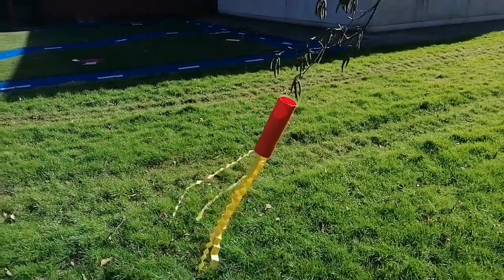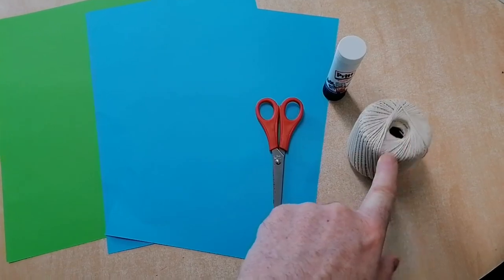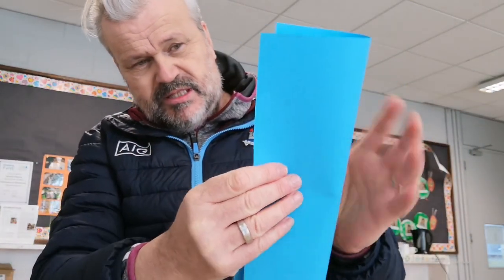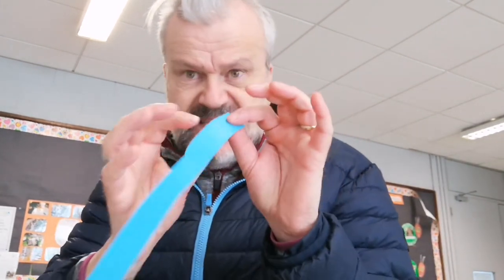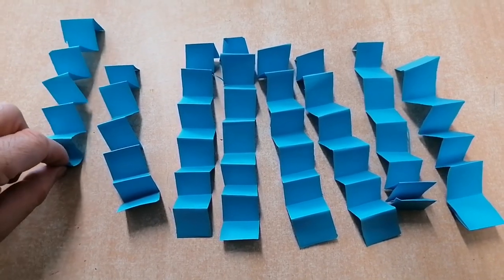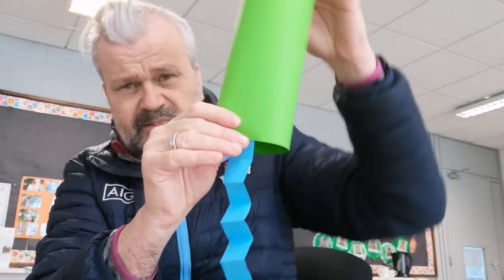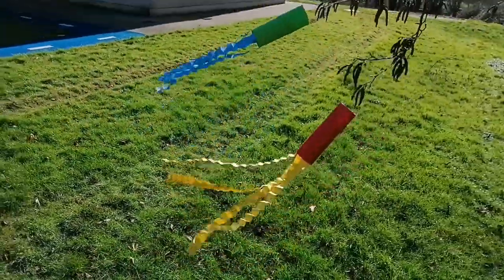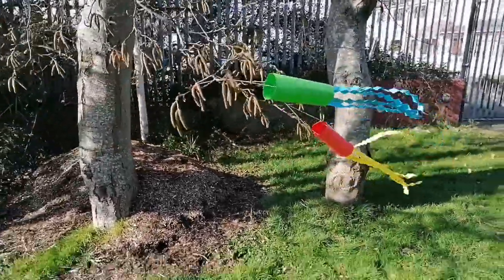Making a wind sock!